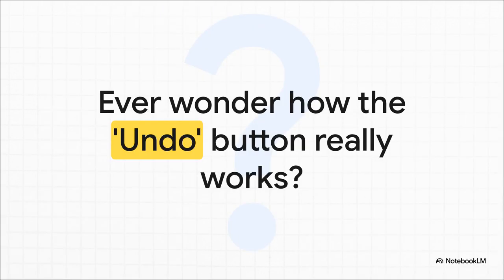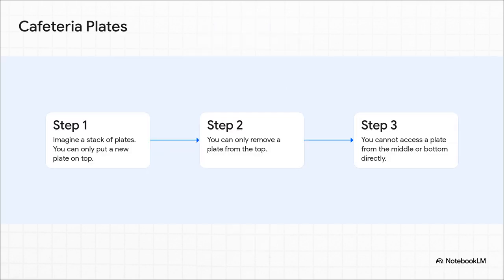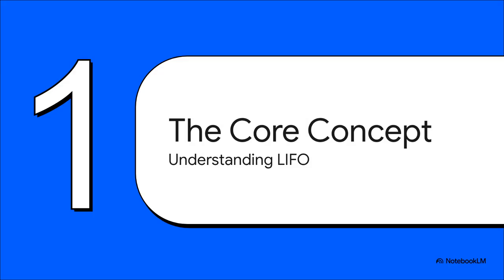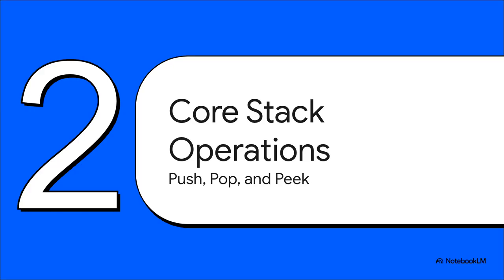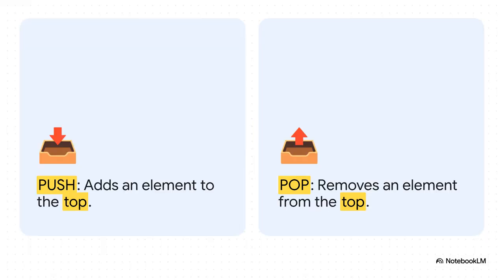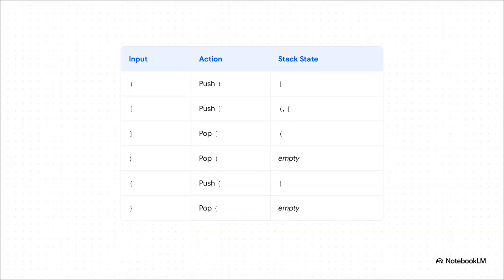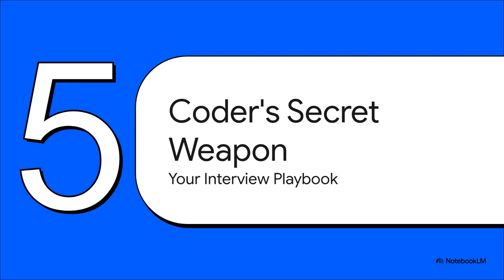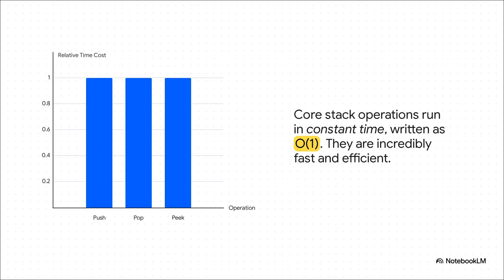Stack Data Structure Explained VISUALLY | LIFO Made Easy (DSA in Java)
Struggling to understand the Stack Data Structure? 🤯
This video explains Stack using clear VISUALS and real-life examples so beginners can understand easily.

📌 In this video, you will learn:
✔ What is Stack (LIFO explained)
✔ Push, Pop, and Peek operations
✔ O(1) time complexity
✔ Real-world applications (Undo/Redo, Browser History)
✔ Top interview problems using Stack
✔ How to identify Stack-based questions in interviews

This video is perfect for:
- DSA beginners
- Java learners
- Placement & interview preparation
- Students confused with LIFO concept

🔥 Next Video: Stack Implementation in Java + Interview Questions